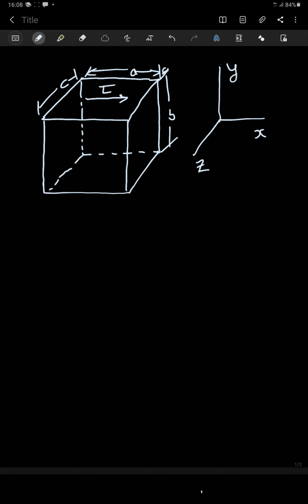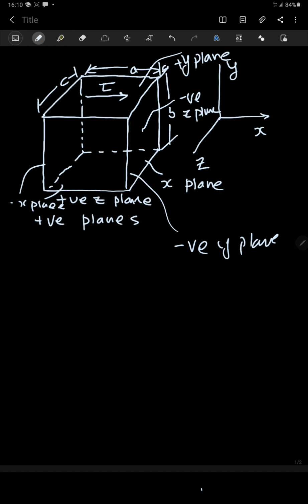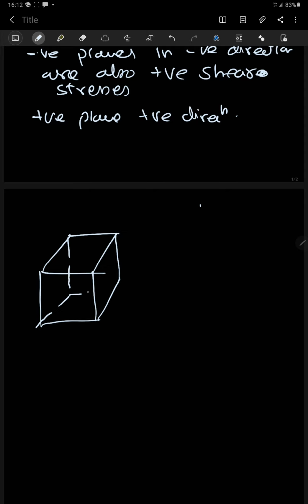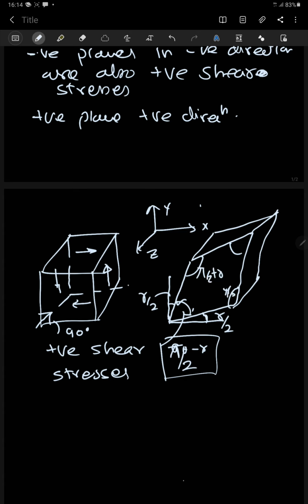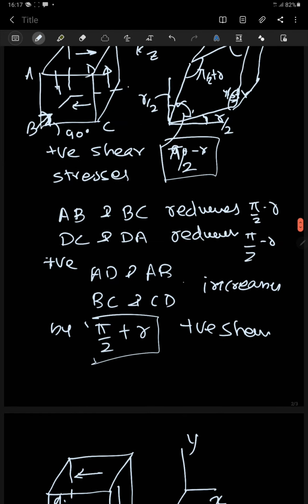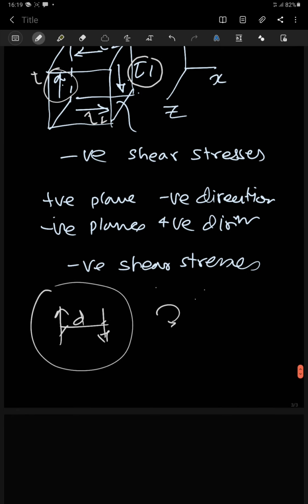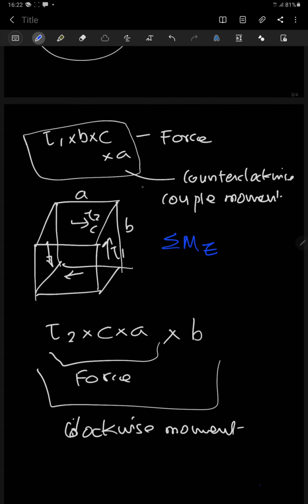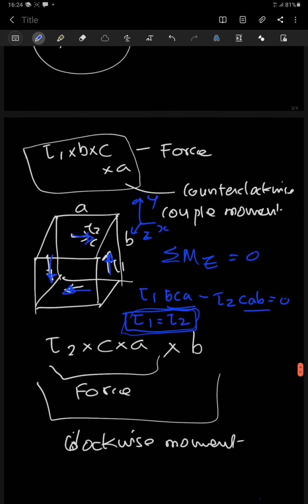Shear stresses - sign conventions and complimentary to each other